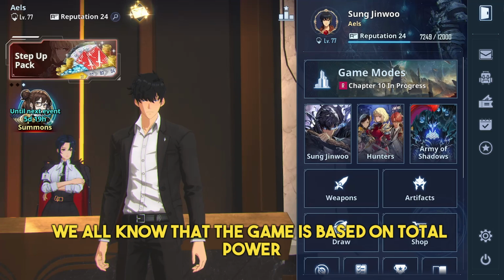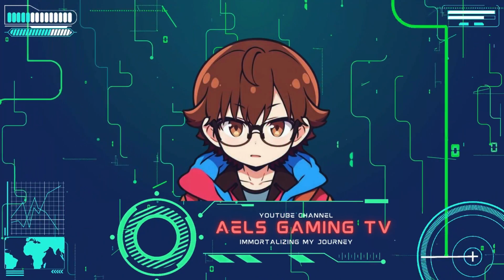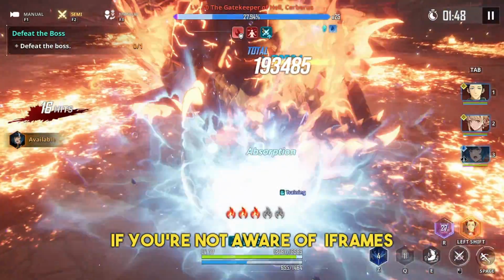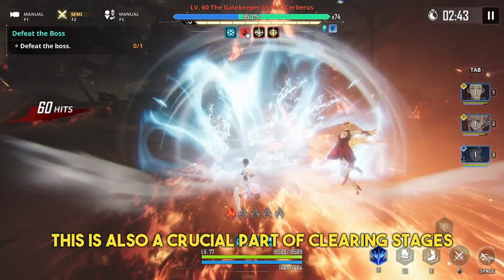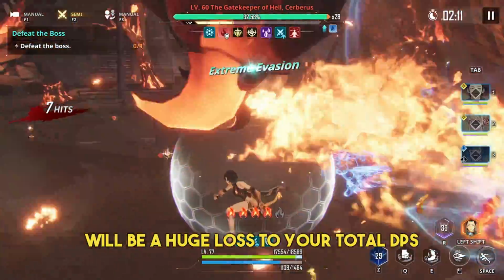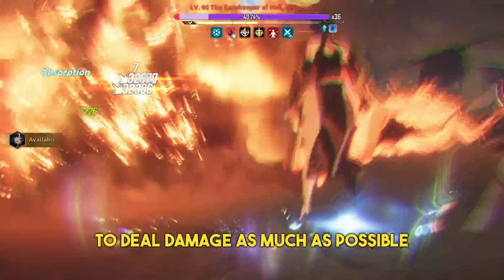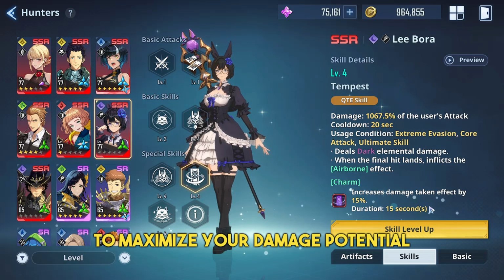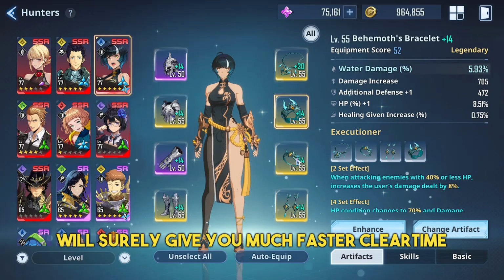Solo Leveling Arise: How to beat Tier 10 Cerberus - Tips and tricks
Hi guys, this video is just my insight about how to beat Tier 10 Cerberus, so if you guys have any opinions or suggestions, you can share them in the comment section.

There are a lot of better Solo Leveling Arise players out there, which is why take this video as one of the guides you can check to make a better build than everyone of us.